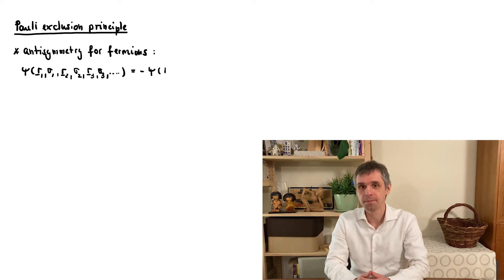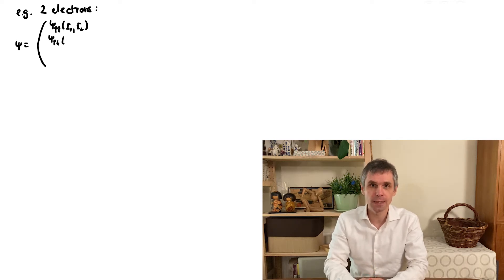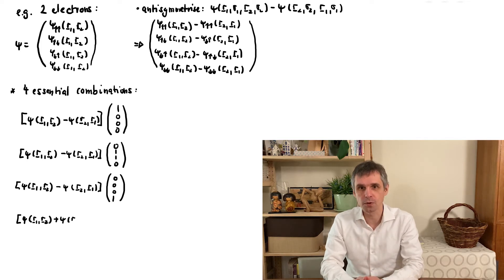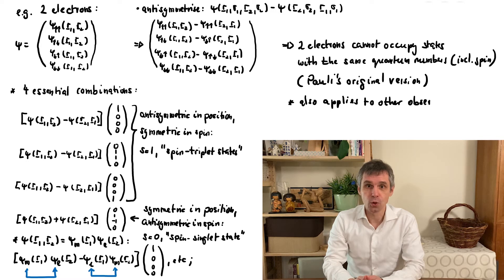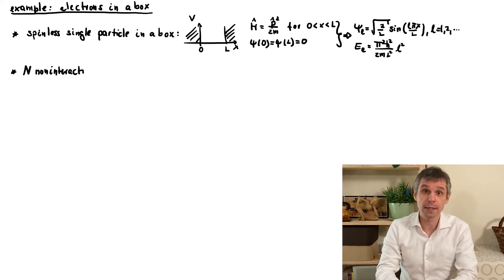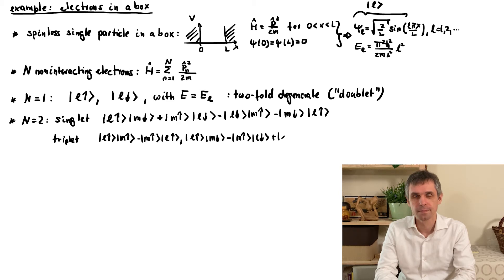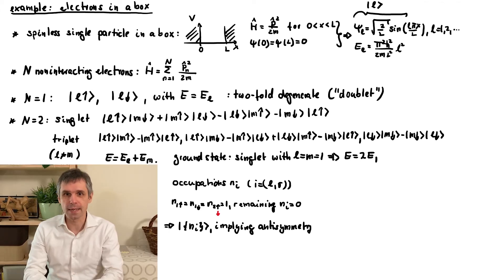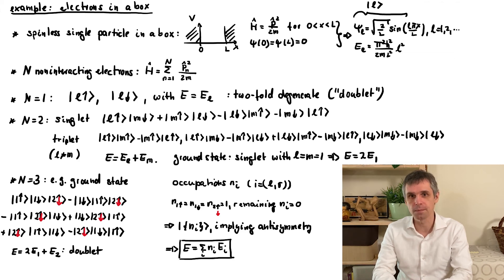QUANTUM MECHANICS - Many particles: Pauli exclusion principle and electrons in a box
For fermions, the symmetry constraint on the wave function has a very direct consequence, namely they cannot occupy single-particle states more than once. This is the Pauli exclusion principle, and we illustrate it for the example of placing multiple electrons into a box.